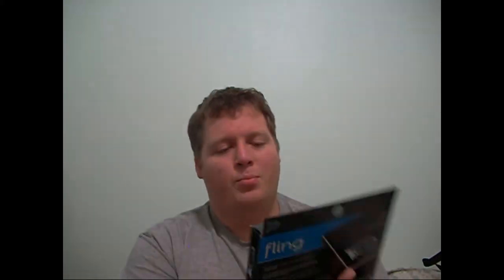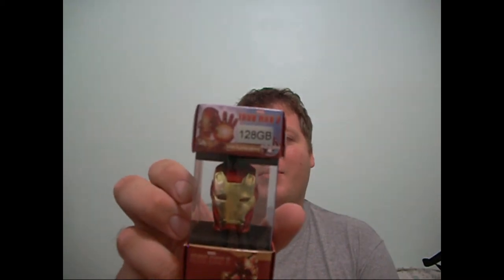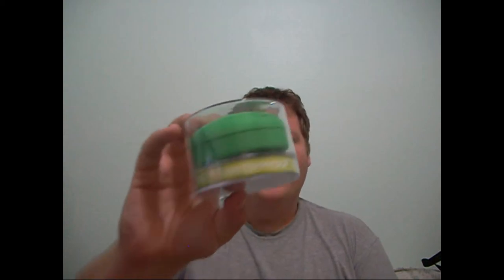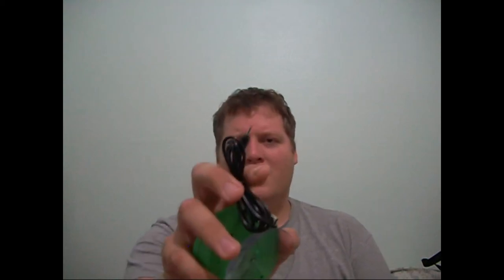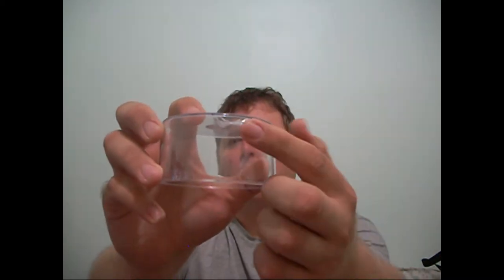Gizmocrate april 2014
Welcome to the first of my reviews on anything from gizmos to movies. As the first video I don't expect it to be an instant winner and I hope you'll leave a comment and come back next week to see what I've got then